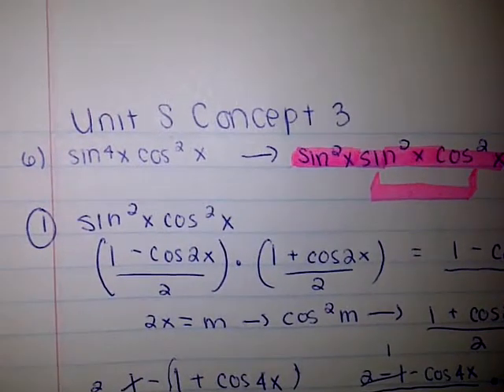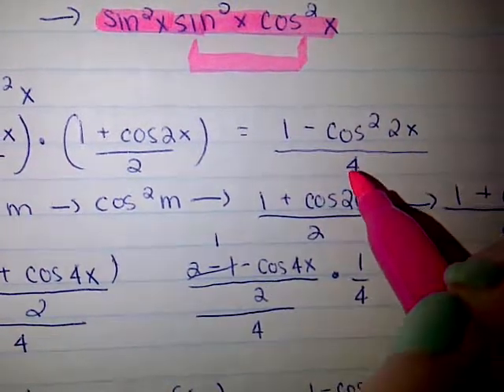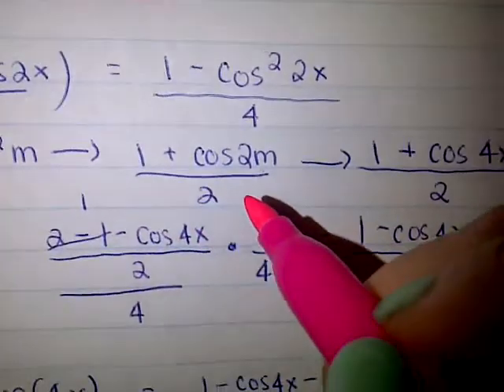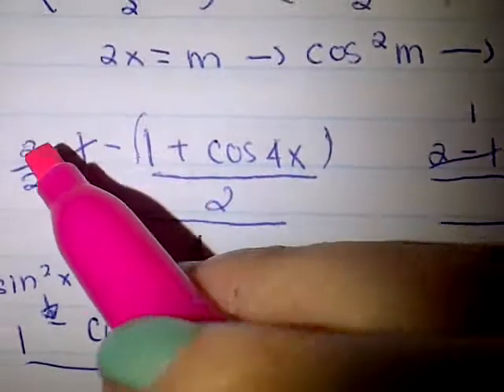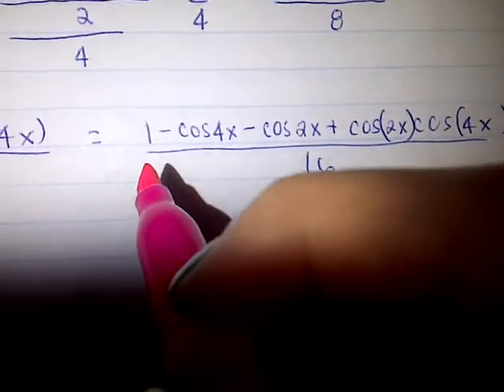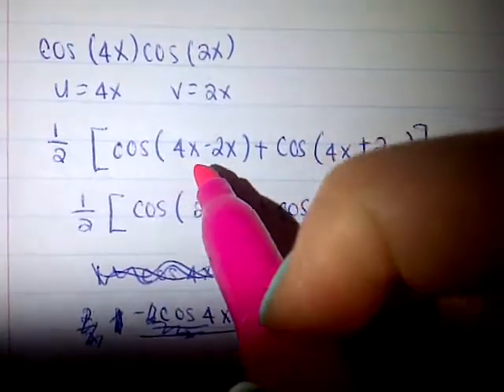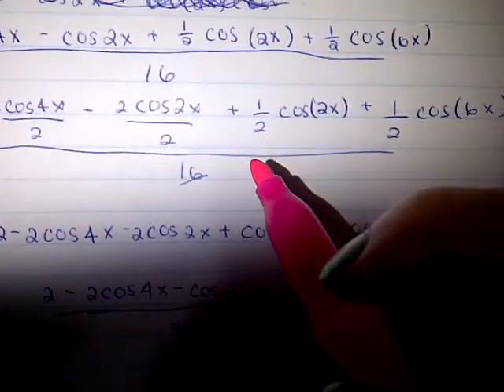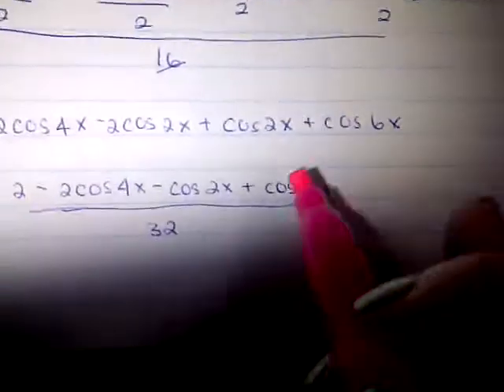unit s concept 3 #6